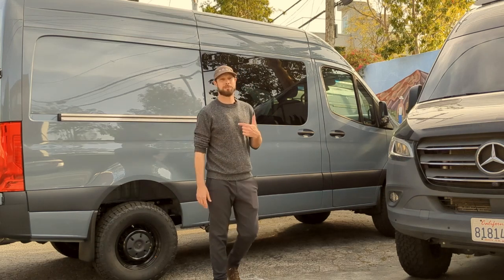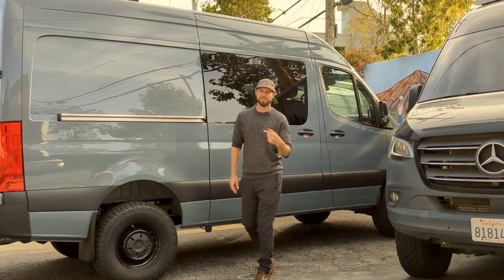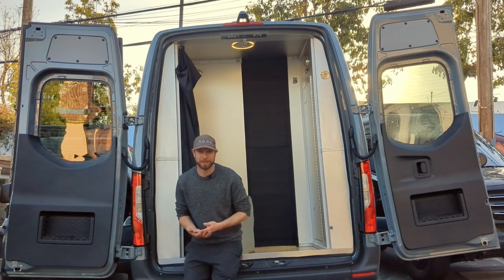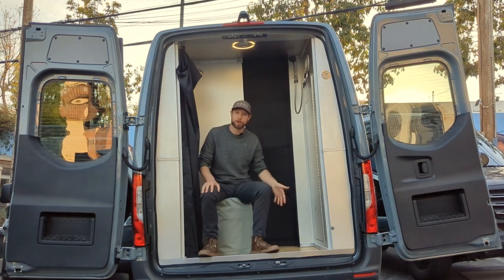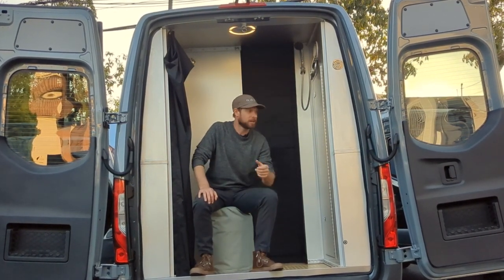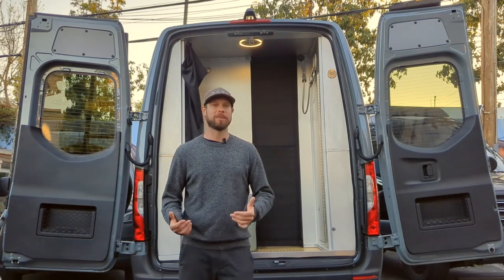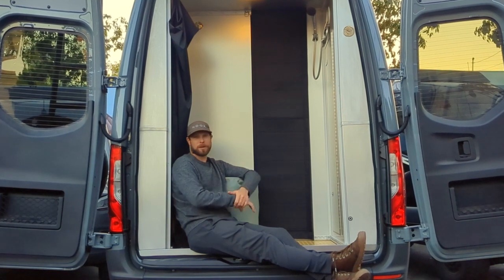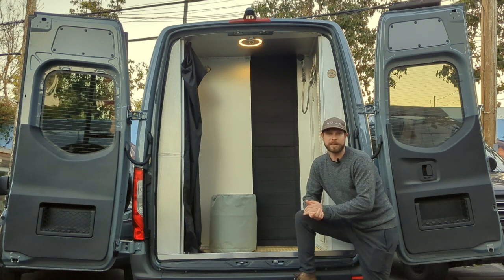VAN TOUR | Biggest Camper van bathroom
Introducing the Nook Utility Spa- it's got a shower big enough for two, perfect for after a day of surfing or camping. But that's not all. Need to hold a meeting on the go? How about transforming your Nook into a board room? Or maybe your furry friend needs a spa day - we've got you covered.

And the best part? It's totally adaptable to your needs, but always waterproof and durable. So go ahead, get as dirty as you want playing in the mud, because with a Nook, you can store your gear,  strip down, spray off, and still get a squeaky clean snooze.